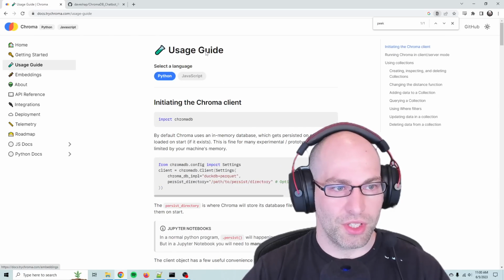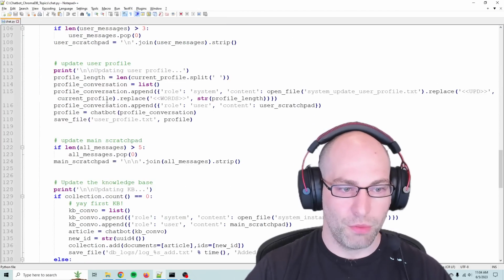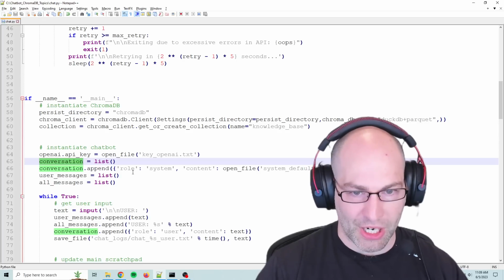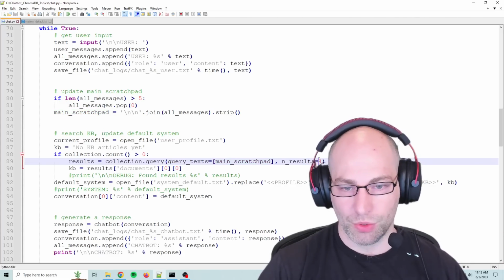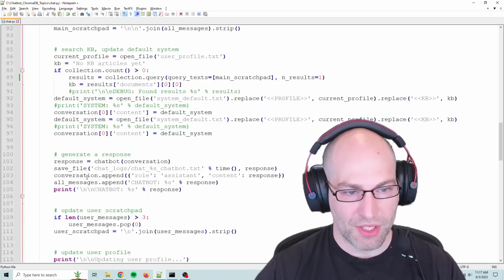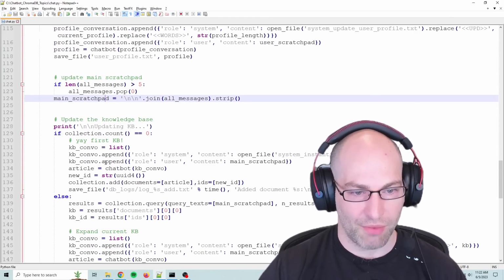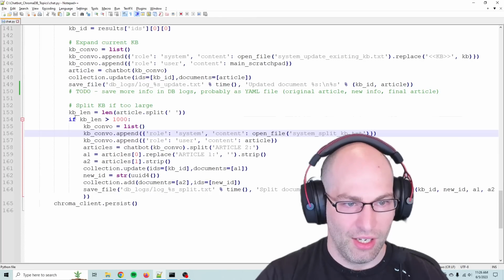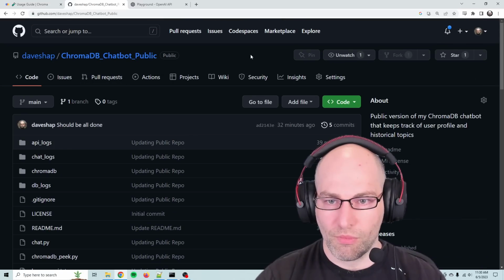Private ChatGPT instance with ChromaDB backend, builds personal KB articles, updates User Profile!